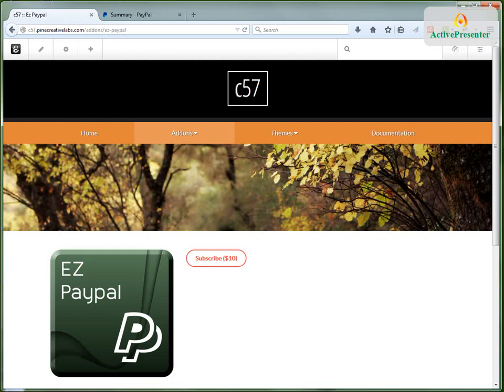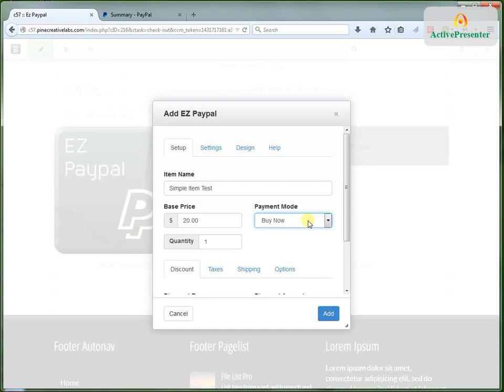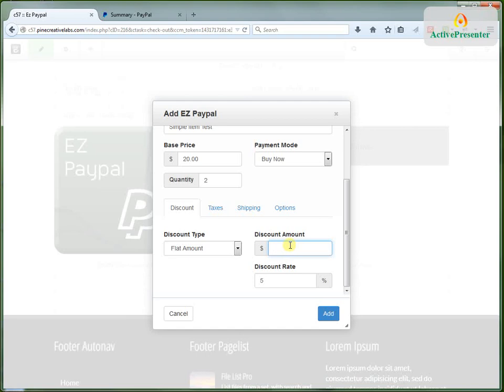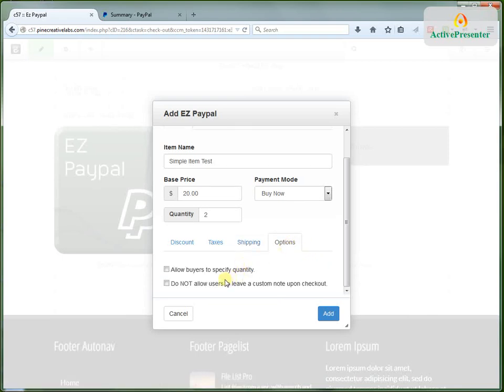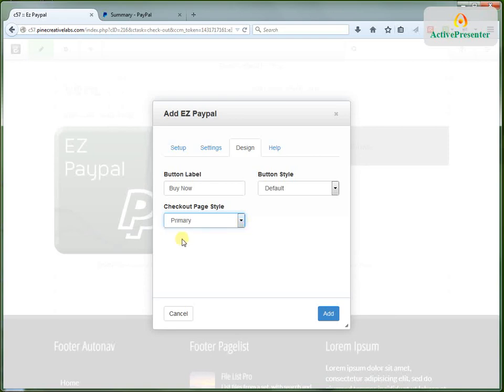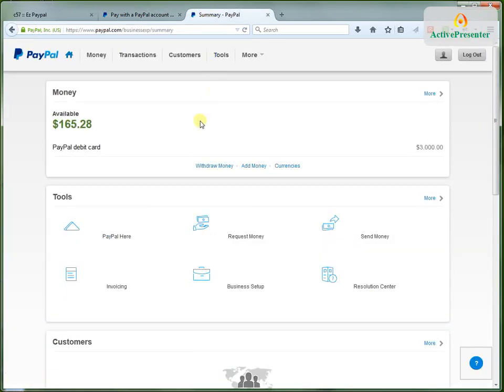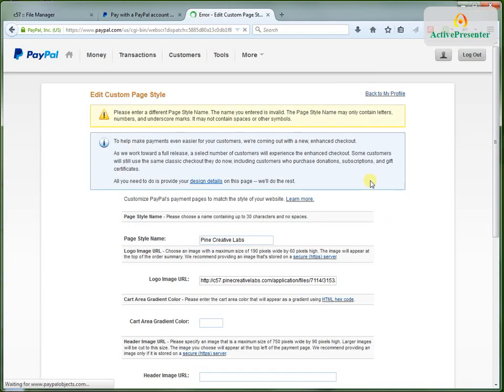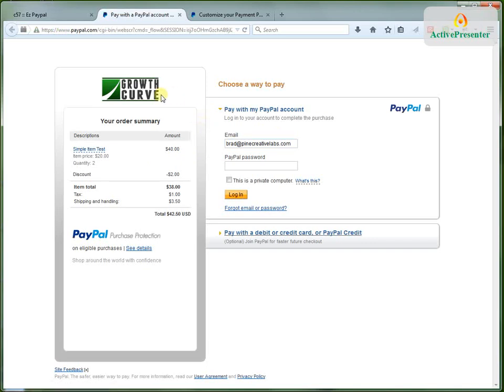EZ Paypal - Addon for Concrete 5.7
Tutorial video for EZ Paypal, an addon for Concrete 5.7 and newer. Includes steps on how to set up a custom checkout page on Paypal.